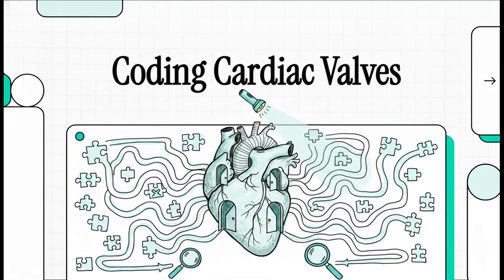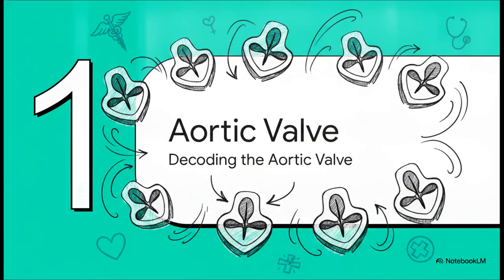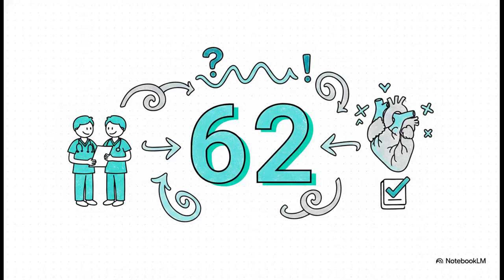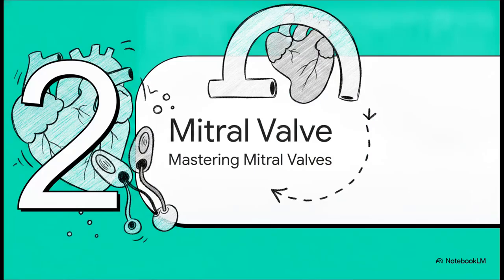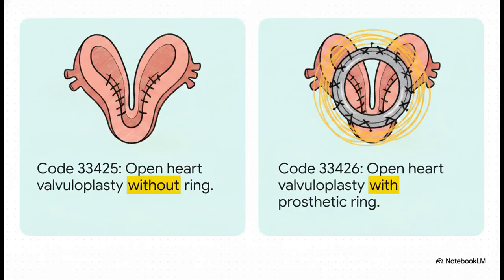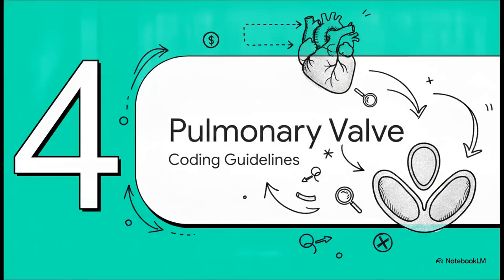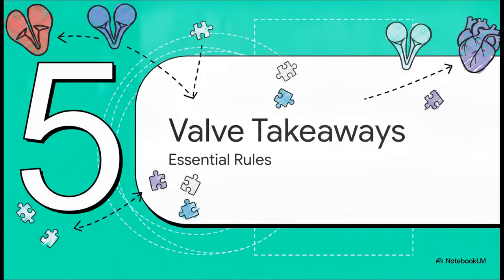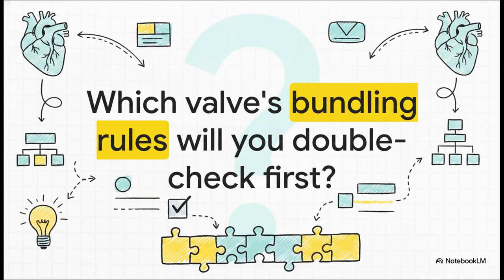Cardiac Valves (CPT coding guidelines) - 2026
Master CPT® Coding Guidelines for Cardiac Valve Procedures! 🫀 In this video, we break down how to accurately navigate the coding rules for aortic, mitral, tricuspid, and pulmonary valve replacements and repairs. Whether you are daily coding complex cardiovascular surgeries or preparing for medical coding certification exams (like the CPC or CCS), this high-yield breakdown will keep your coding compliant and precise.